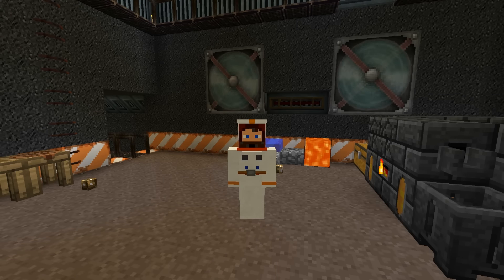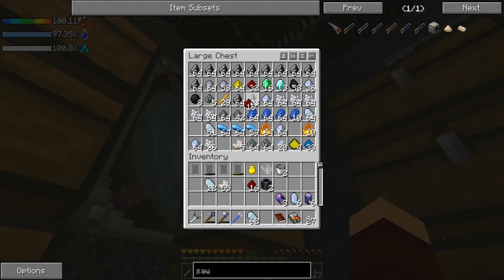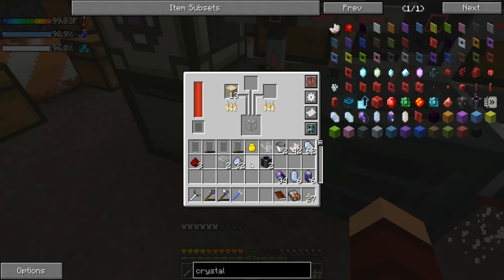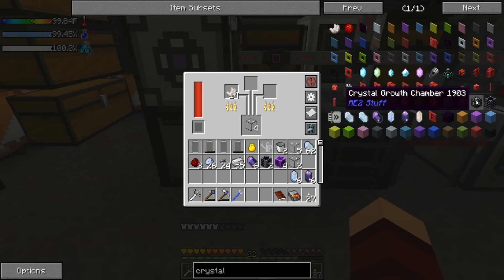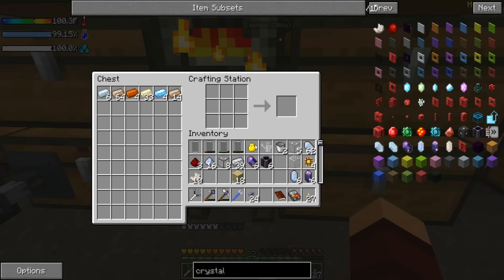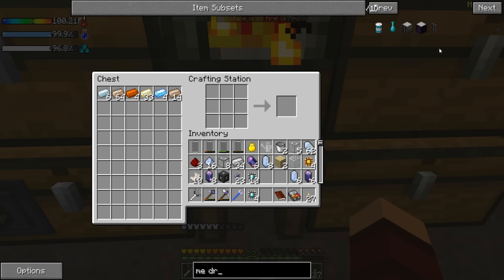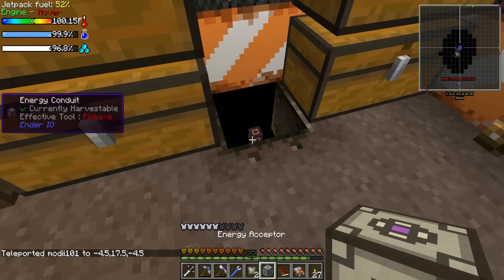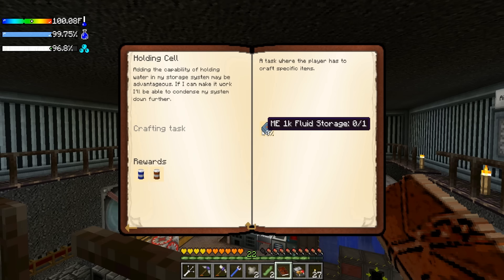"SO MUCH SWEAT!" THE AFTERMATH #41